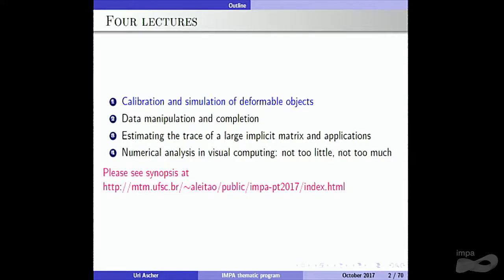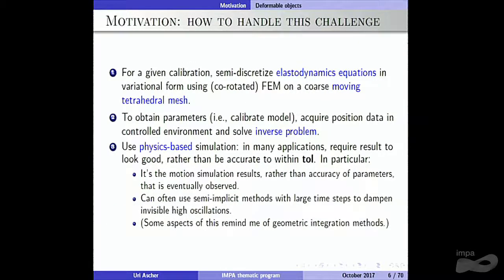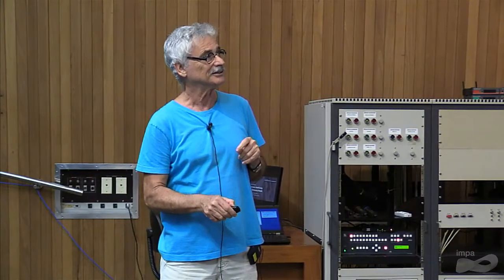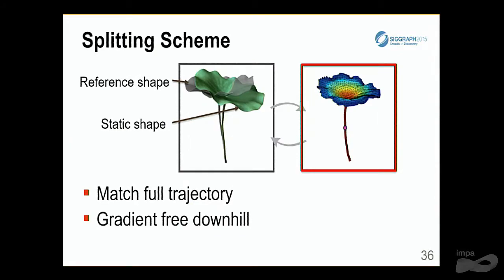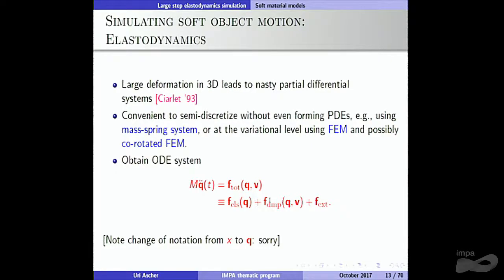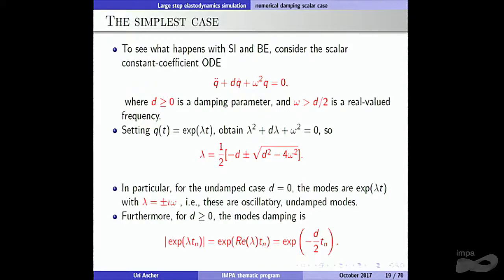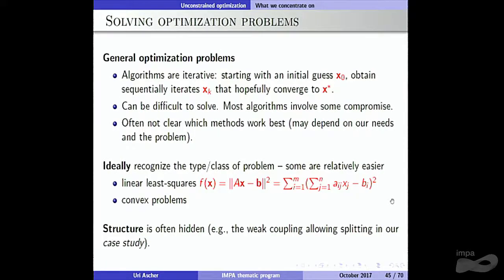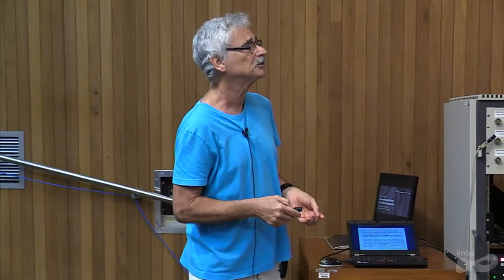Mini-Course: Computational methods in applied inverse problems - Class 01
Mini-Course: Uri Ascher (British Columbia, Canada)
Title: Computational methods in applied inverse problems

Abstract
Below is a brief description of my planned short course at IMPA, given as part of the Thematic Program on Parameter Identification in Mathematical Models. It consists of four lectures, at most 90 minutes each, planned for October 17, 19, 24 and 26, 2017.
In the past two decades there have been many developments in computational methods for applied inverse problems. These include PDE constrained optimization, sparsity-enhancing methods, level set methods, probabilistic methods, randomized algorithms, machine learning techniques (e.g., deep learning) and more. Optimization techniques play a prominent role, as do PDE discretization methods and fast solution techniques. I will attemp to shed some light on several of the challenges and solution techniques in these computational areas, using my own research to demonstrate and highlight issues. This document is meant to describe a tentative rather than final plan. The lectures will be adjusted according to audience level of interest and needs as well as the instructor’s limitations.